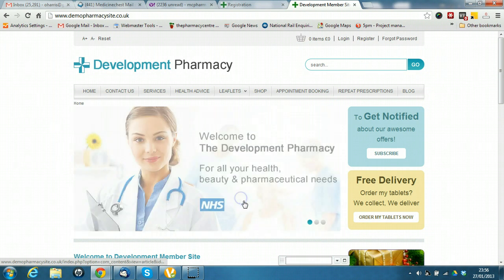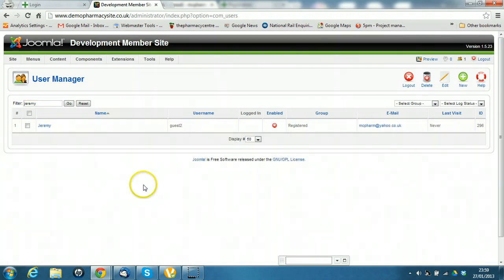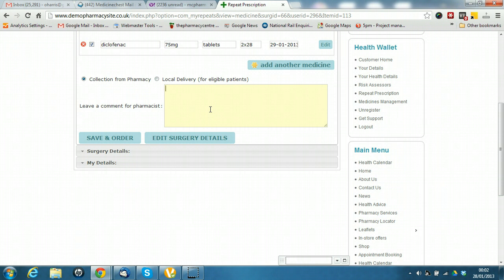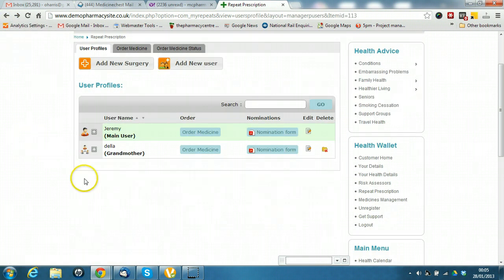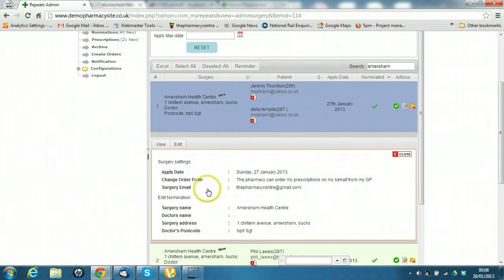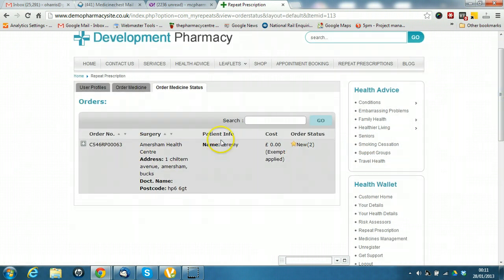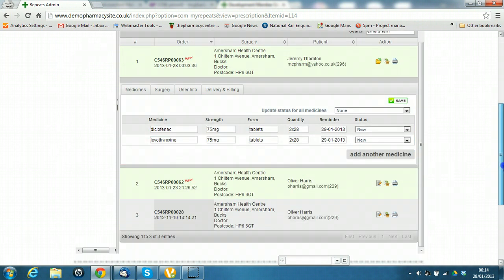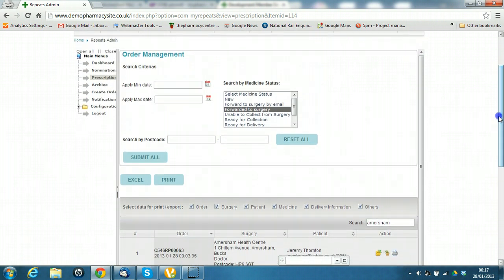How to use the Repeat Prescription Ordering Apllication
How to use the latest version of the repeat prescription ordering application in The Pharmacy Centre websites.